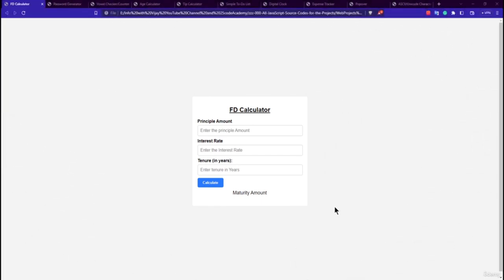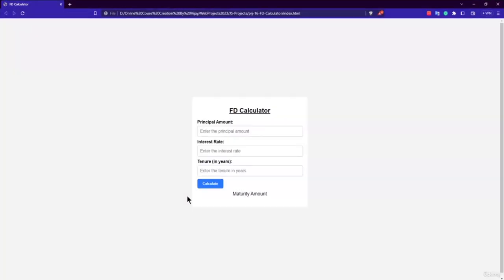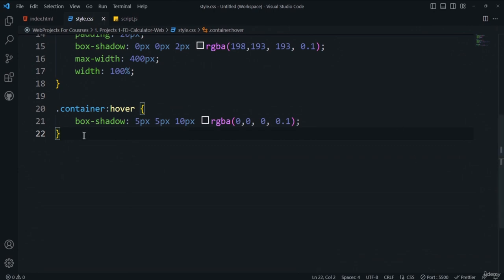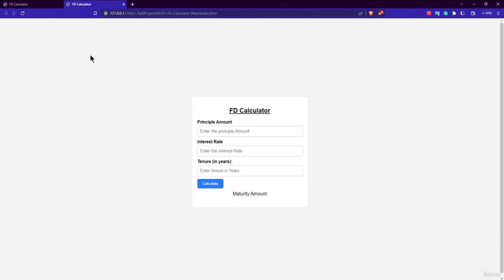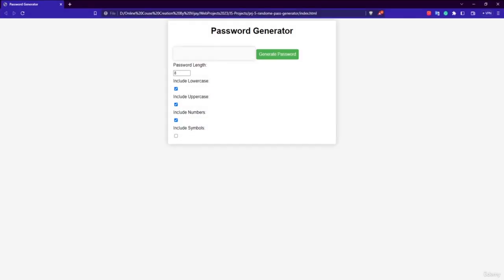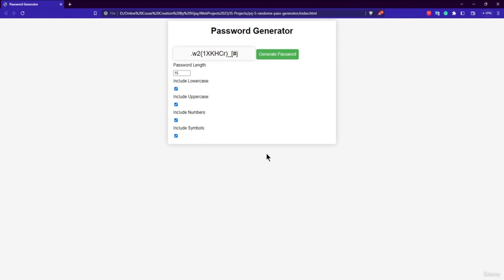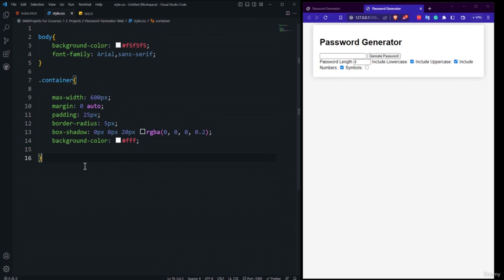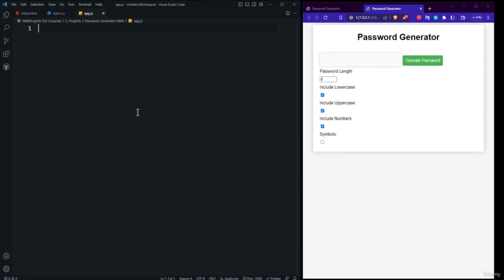Learn HTML, CSS and JavaScript by Building 10 Projects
In this tutorial, you will learn HTML, CSS and JavaScript by building 10 projects from scratch.
Build a Responsive Admin Dashboard with HTML, CSS, and JavaScript
Master JavaScript by Building a Complete Project from Scratch

In this immersive learning experience, you'll delve into the realms of HTML, CSS, and JavaScript, uncovering the secrets behind building visually stunning and interactive web applications. With our guidance, you'll acquire the skills necessary to create modern, responsive, and user-friendly websites that leave a lasting impact.

No prior knowledge of web development is required because we'll be with you every step of the way. We'll demystify the complexities of HTML, CSS, and JavaScript, making them accessible and exciting for young innovators like you. Each concept will be unveiled through hands-on exercises and real-world examples, sparking your creativity and empowering you to turn your ideas into reality.

Throughout this course, we'll embark on an awe-inspiring journey, crafting an impressive array of projects that will leave you in awe of your own capabilities. From dynamic calculators to interactive to-do lists and mesmerizing applications, you'll push the boundaries of what you thought was possible. Alongside your newfound coding prowess, you'll develop problem-solving skills and a mindset of innovation that will set you apart in the digital landscape.

Project List:

    The Fantastic FD Calculator

    The Enigmatic Password Generator

    The Timeless Age Calculator

    The Ingenious Tip Calculator

    The Dynamic To-Do List Project

    The Vibrant Vowel Checker Application

    The Dazzling Digital Clock Application

    The Savvy Expense Tracker Application

    The Captivating Popover Application

    The Marvelous ASCII/Unicode Char Detector Application

Upon completion of this course, students will possess the skills to write HTML, CSS, and JavaScript code and build captivating, responsive websites that leave a lasting impression.

    10 projects with pure JavaScript, HTML5, CSS3 with all code provided
    Go from a total beginner to a confident JavaScript developer
    Build 10 beautiful and customizable, real world frontend applications
    Avoid common mistakes other JavaScript programmers and beginners make
    Discover vital JavaScript methods in this fresh, new course.